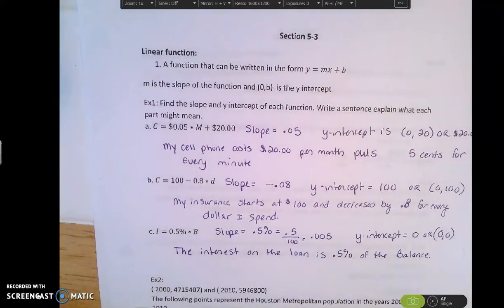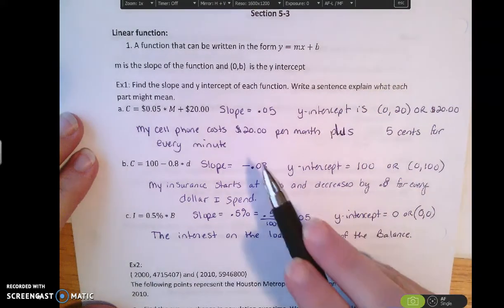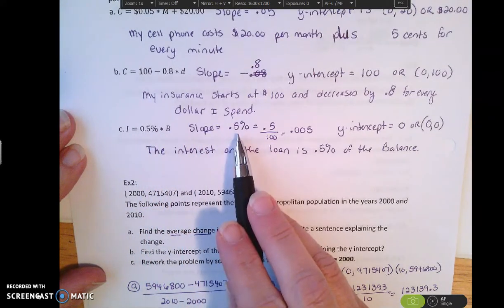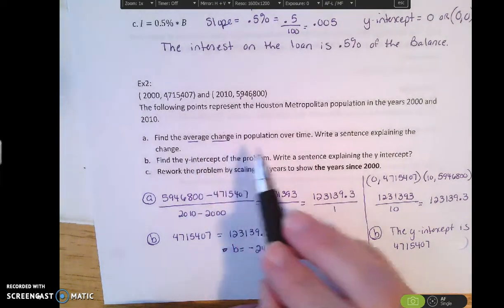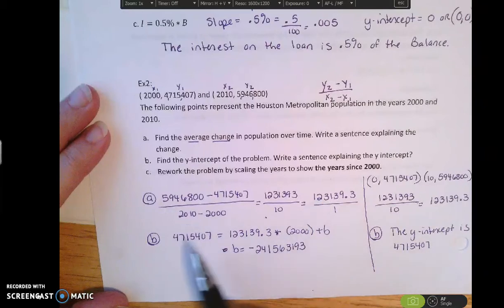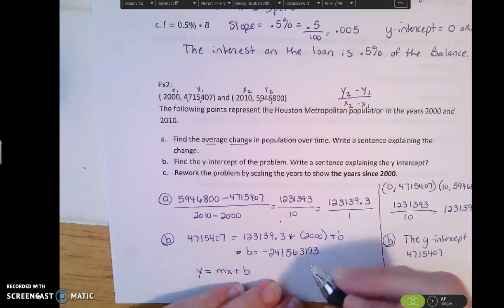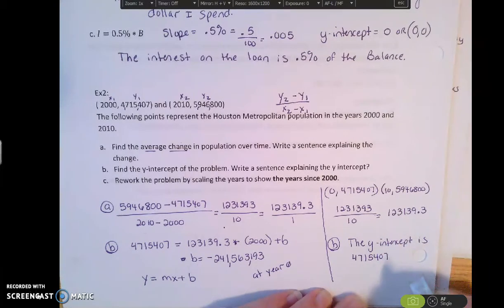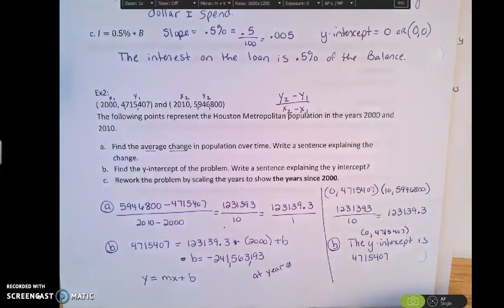section 5 3